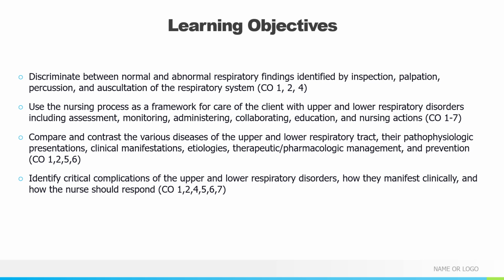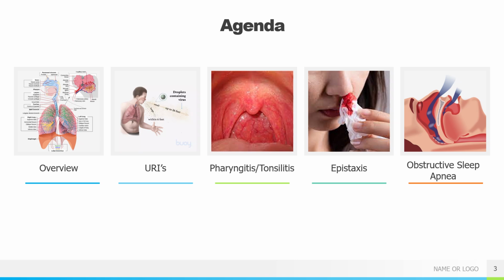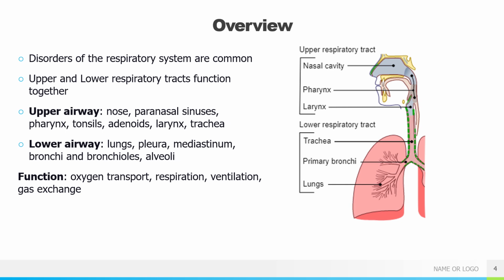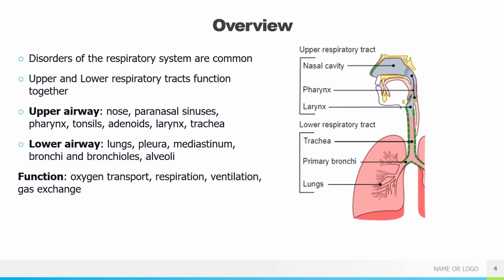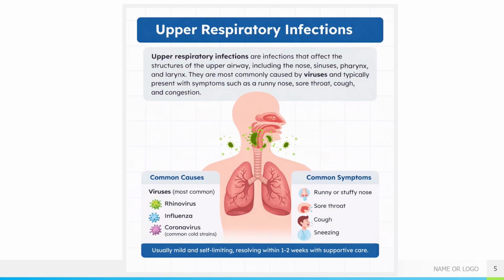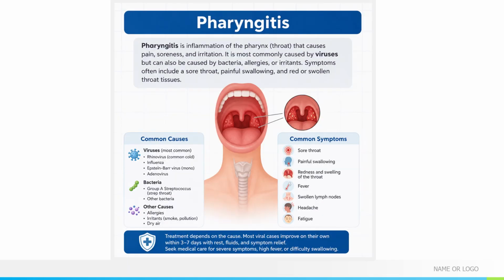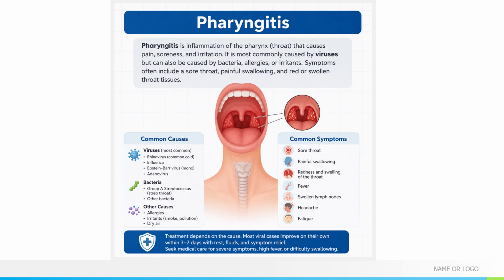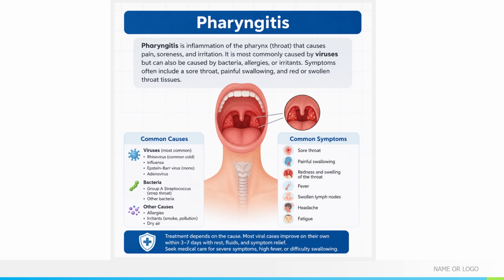Upper Resp Presentation 1 Fall 2026